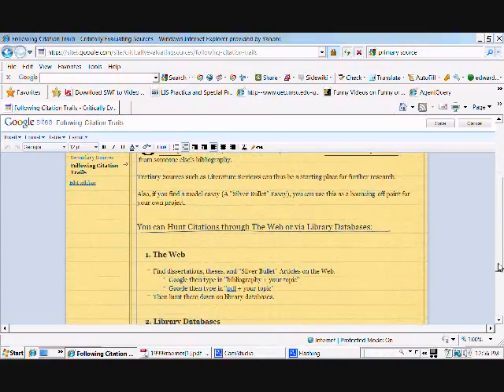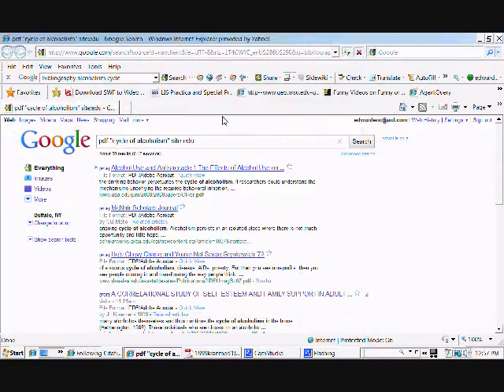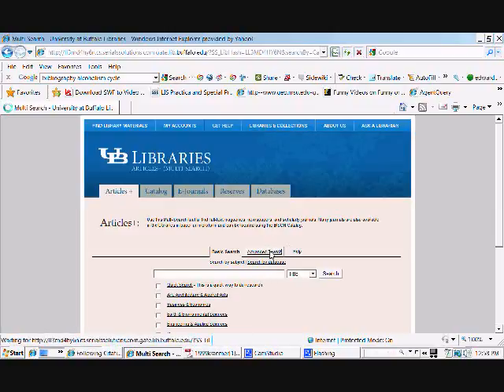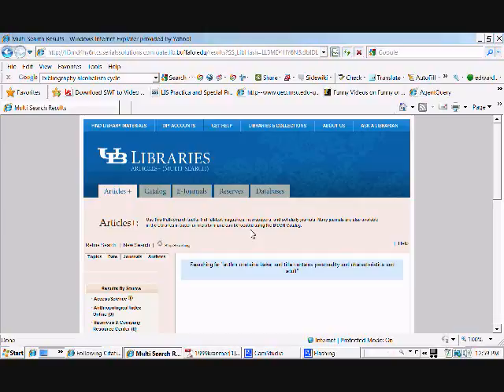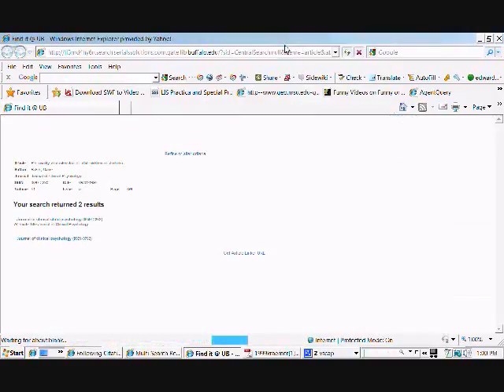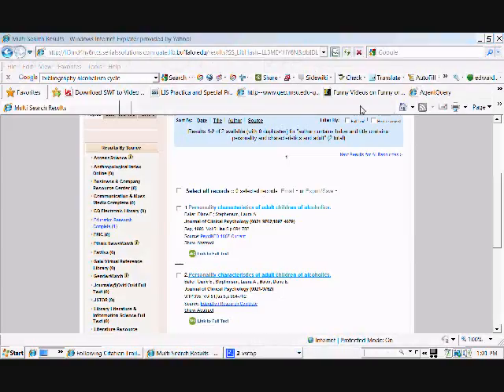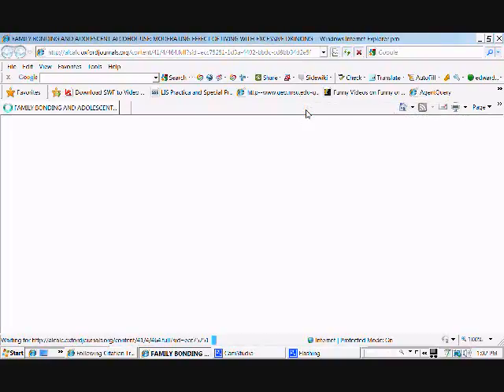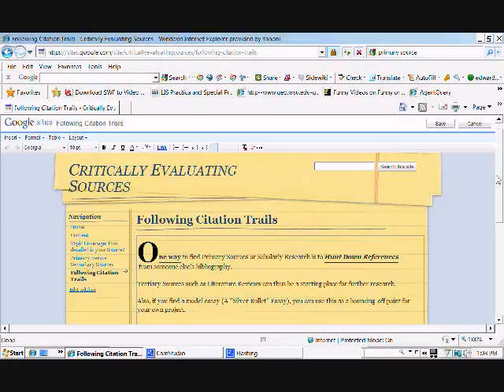hunting_citations.wmv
Shows the process of tracking citations from articles on the Web and on library databases